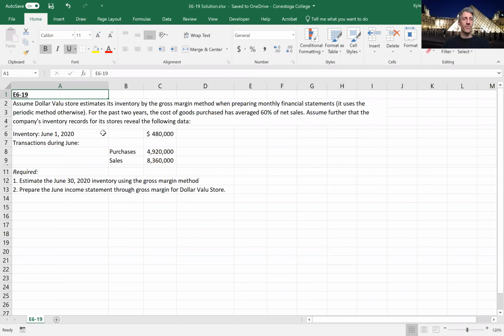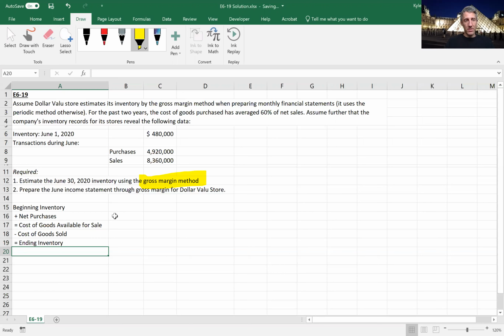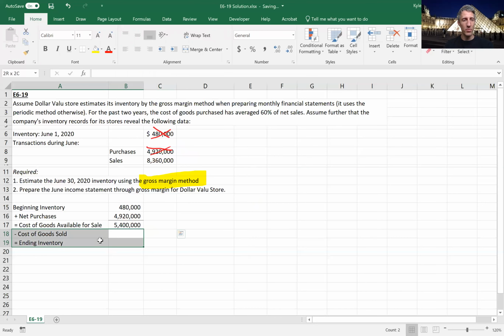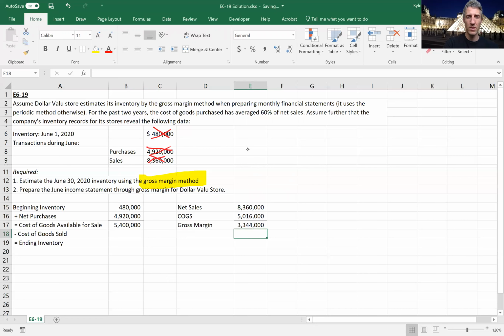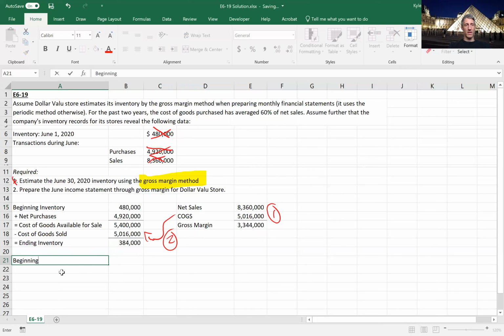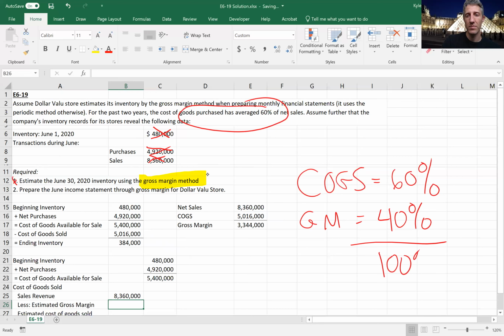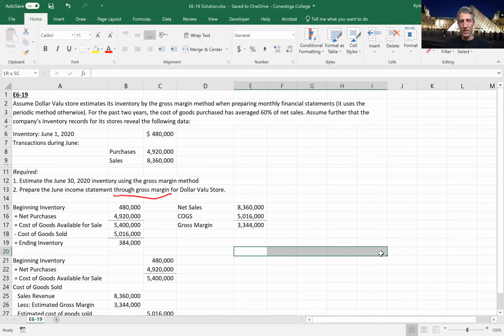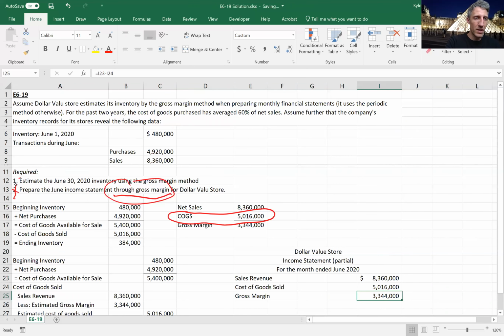E6-19 Tutorial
Textbook: Pearson